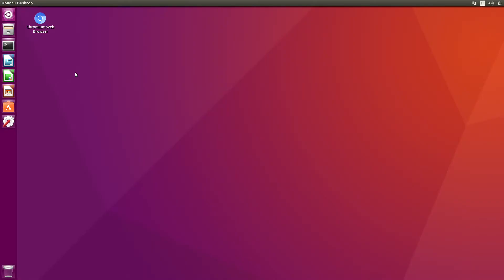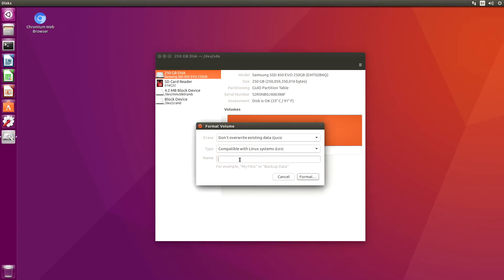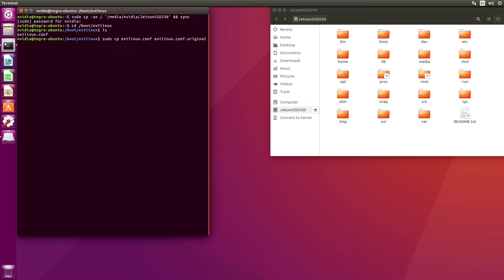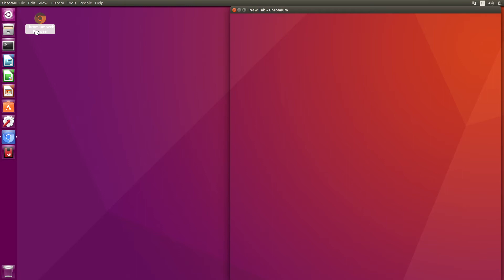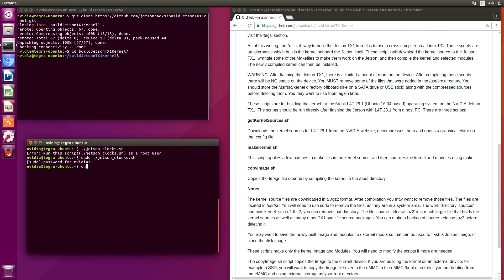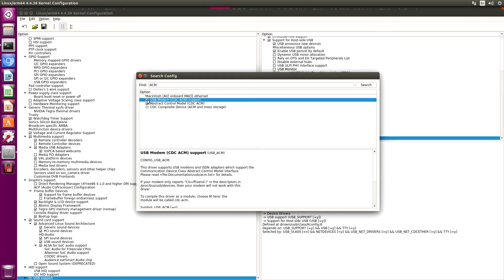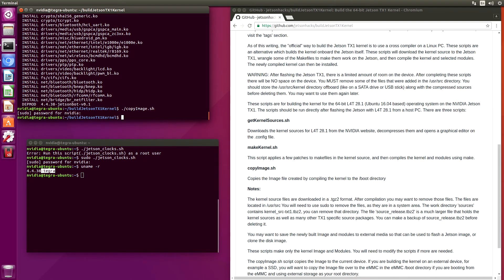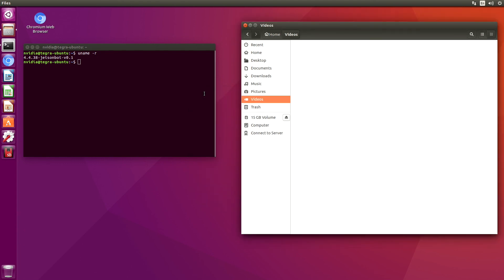Develop on SSD - NVIDIA Jetson TX Dev Kits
Install a SSD and setup to work as the root directory. We also build a kernel and extra modules.

Hardware:
256 GB Samsung 850 Pro
SATA Extension Cable

L4T 28.1 (JetPack 3.1)